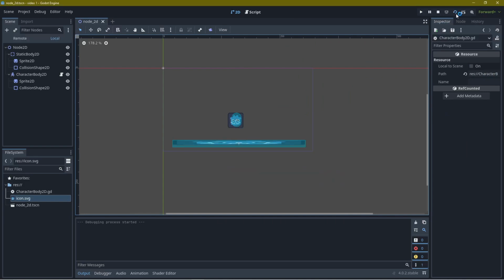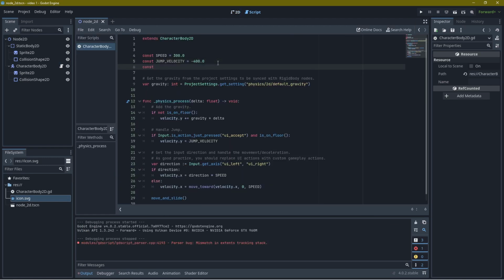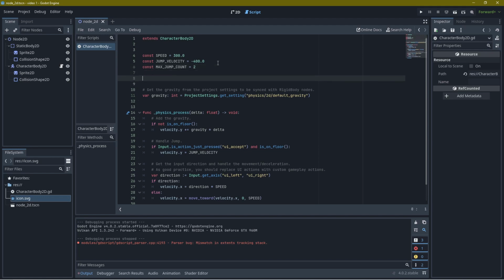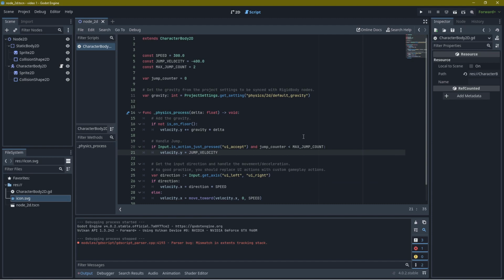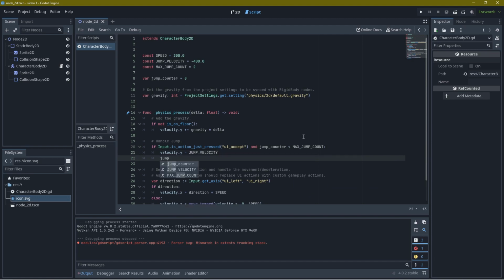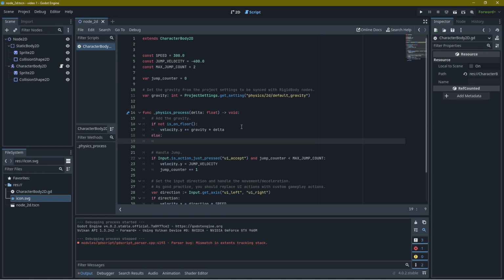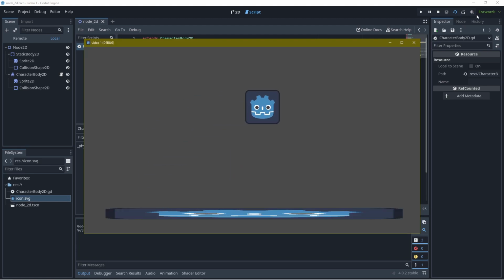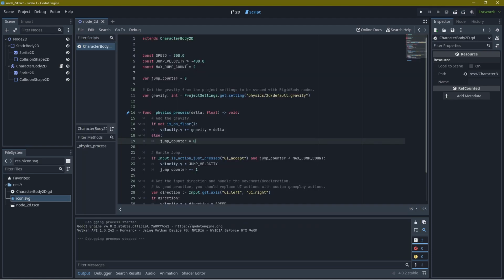Godot 4 Simple Platformer Movement Pt. 2 (Double Jump)